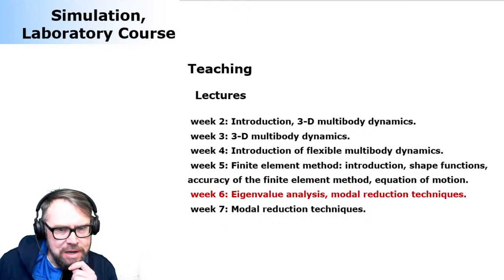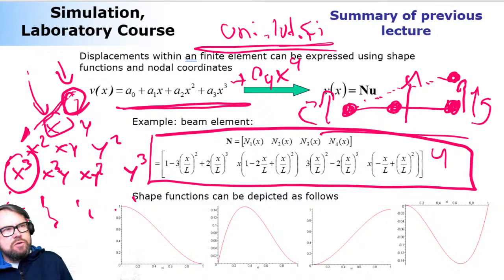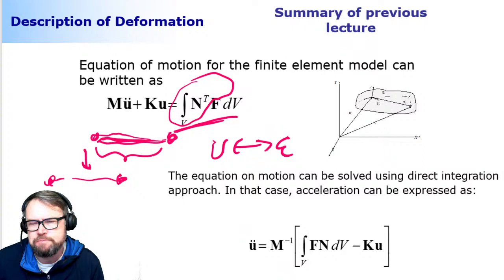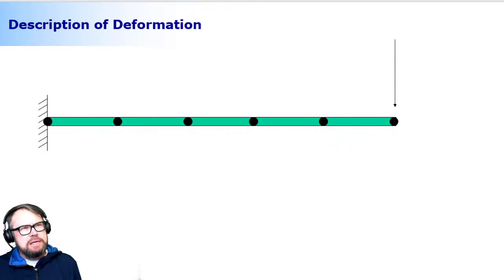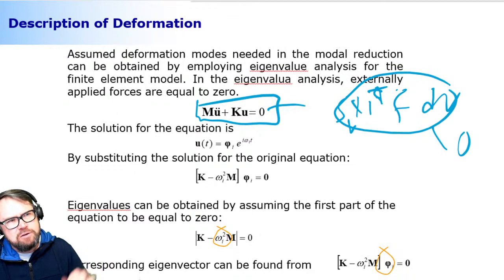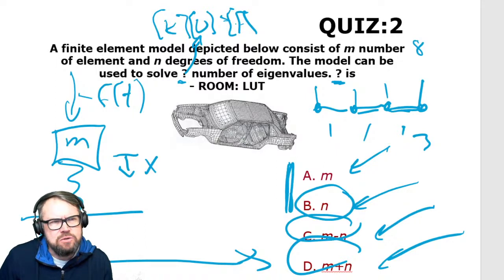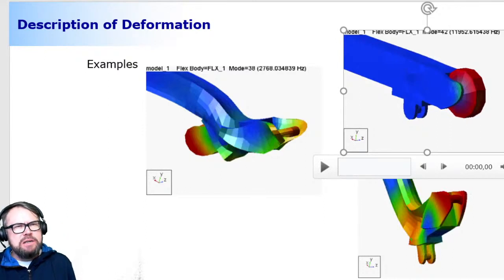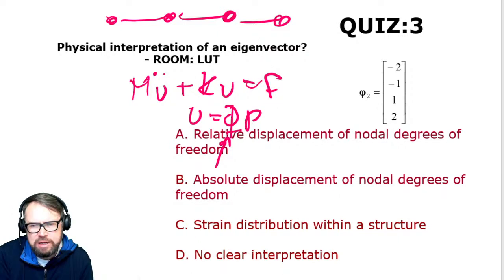Lecture #5: Simulation, Laboratory Course